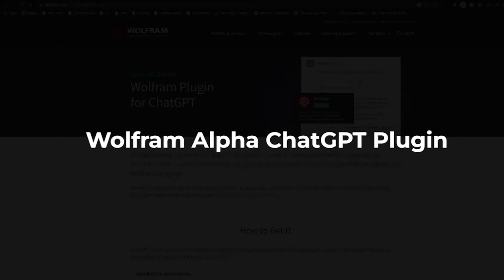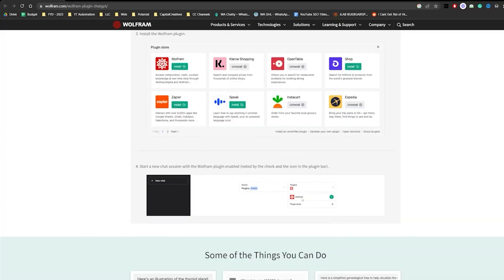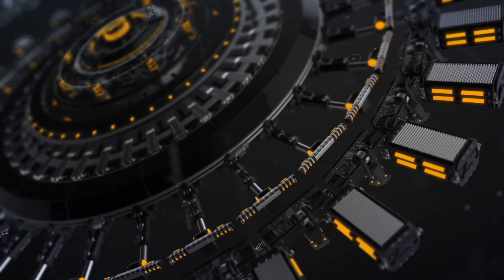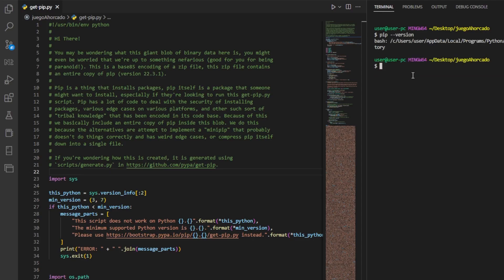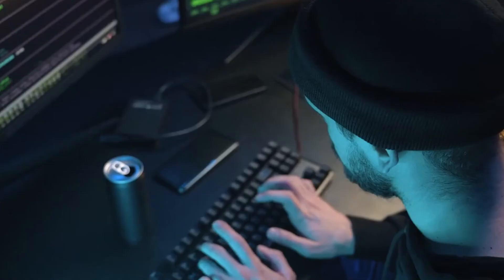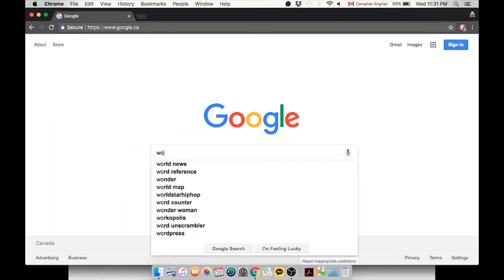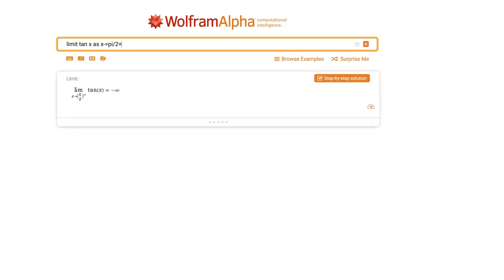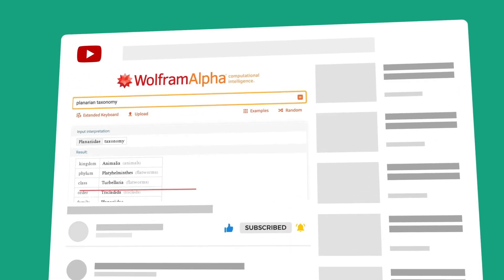Solve Complex Math Problems with ChatGPT and Wolfram! | AI Crunch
Today, we have something truly exciting to share with you - a tutorial on how to make ChatGPT do powerful math using Wolfram!

Yes, you heard it right. We'll show you how to harness the computational might of Wolfram to supercharge your math queries with ChatGPT.